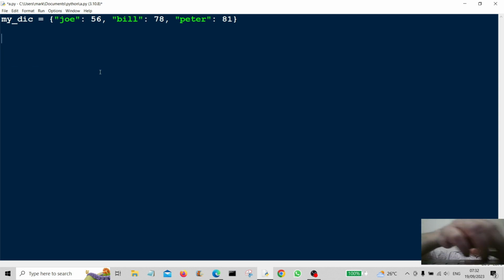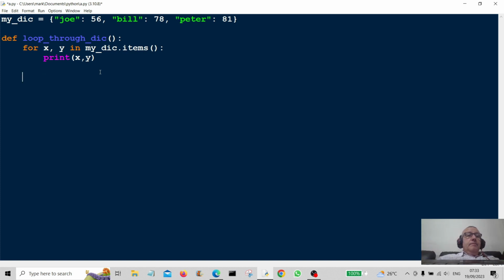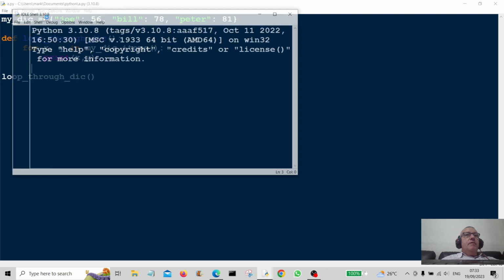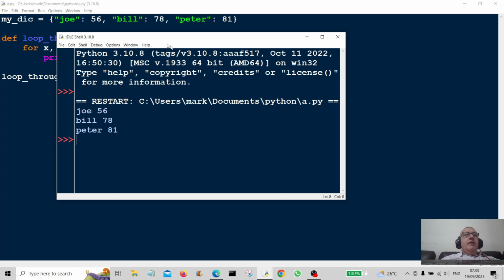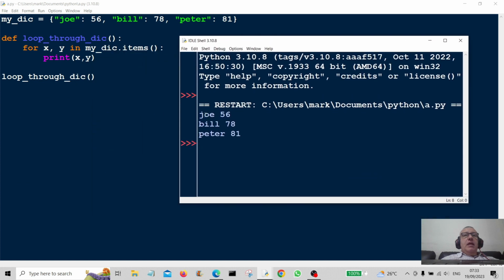Python Beginners - Loop Dictionary Items Code Example 2023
Python Programming For Beginners Loop Through Dictionary Items.